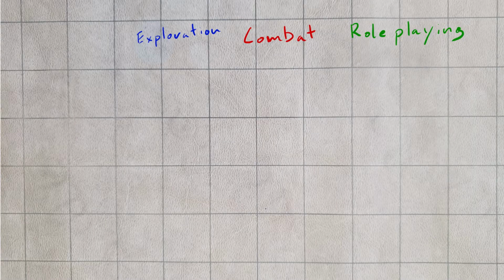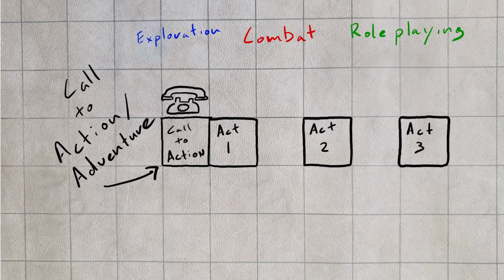Dungeon Master Advice: How to build a one shot adventure using a 3 act structure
Welcome to Danger Dungeon a channel about all things table top role playing. Today we will be talking about building an adventure using a 3 act method or a 3 encounter formula.